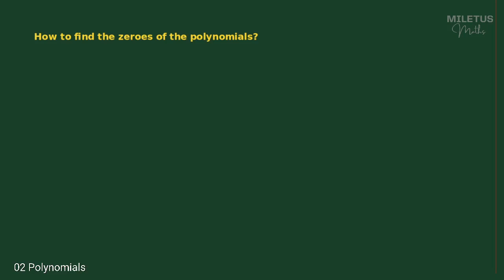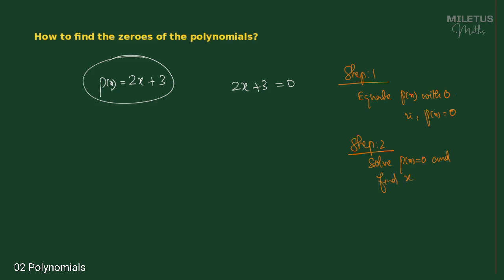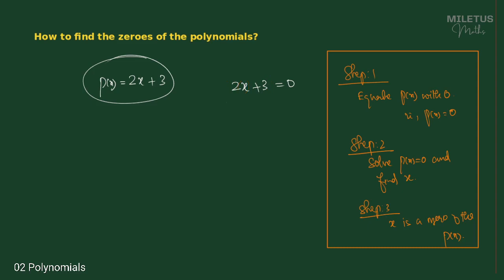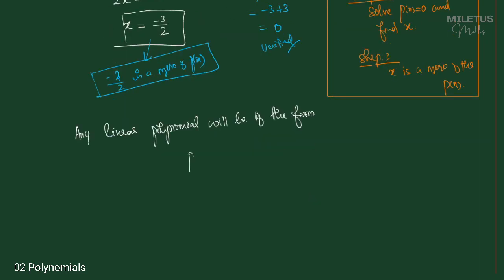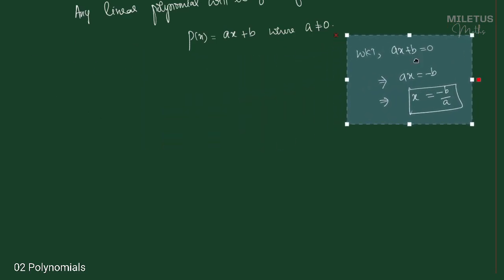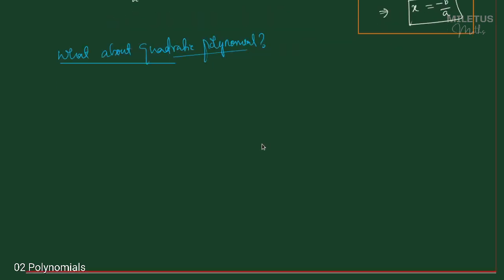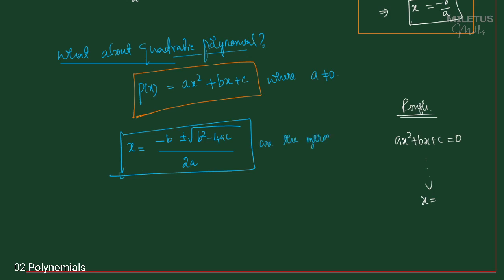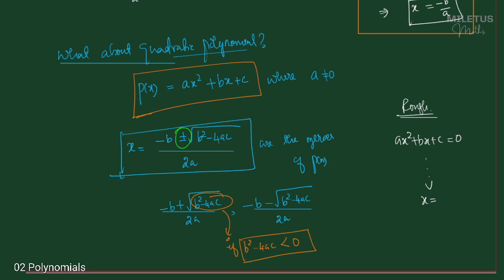CBSE 10th Std Mathematics - Polynomials - How to find zeroes of the polynomials?